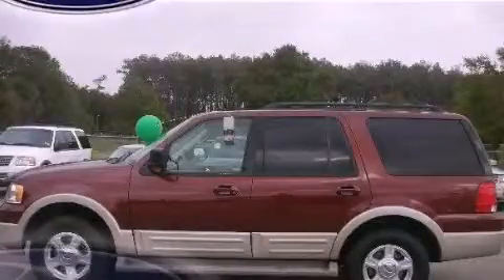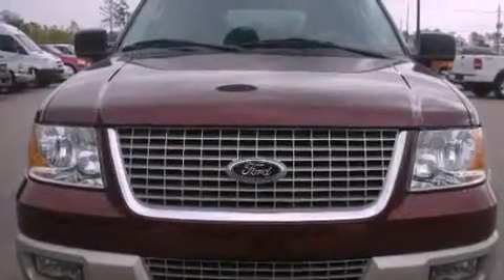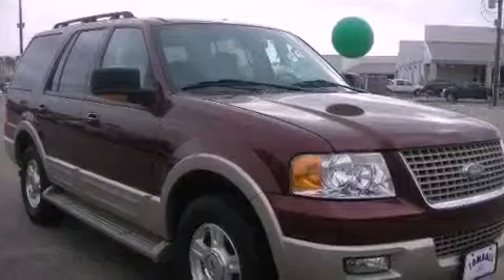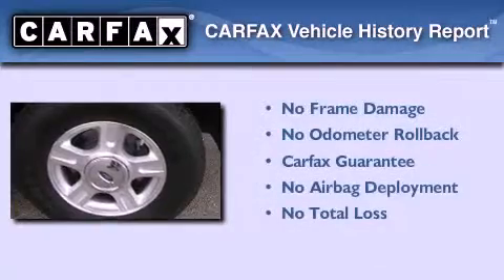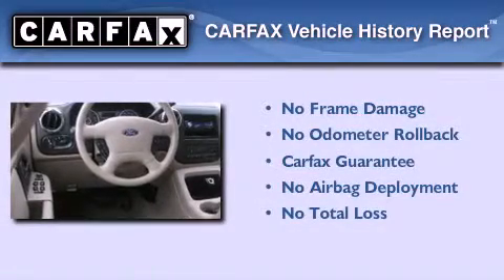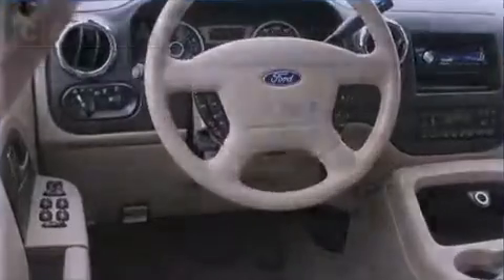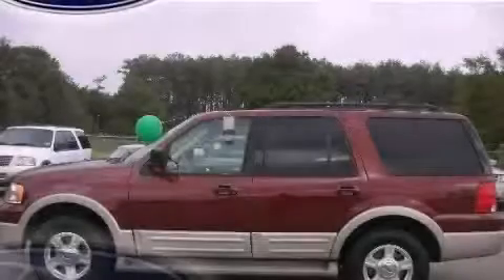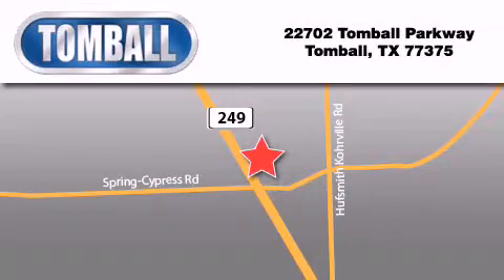2006 Ford Expedition Tomball TX 77375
Year : 2006

 Make : Ford

 Model : Expedition

 Engine : Gas V8 5.4L/330

 Trans . : Automatic

 Exterior : BROWN

 Miles : 73,964

 Interior : Medium Parchment

 Stock : 6LA39352

 Tomball Ford

 22702 Tomball Parkway